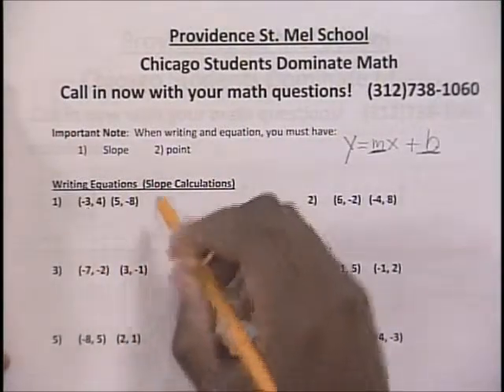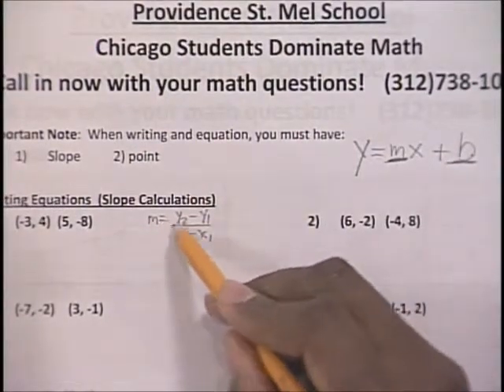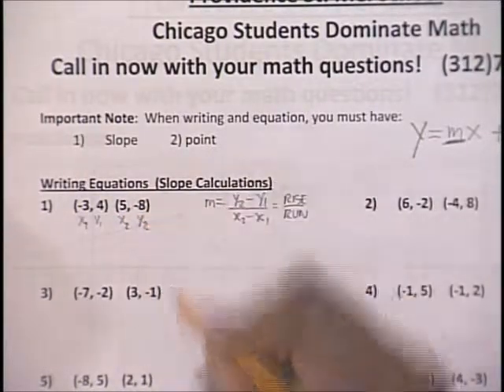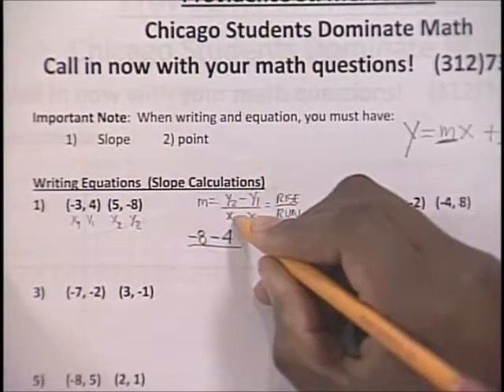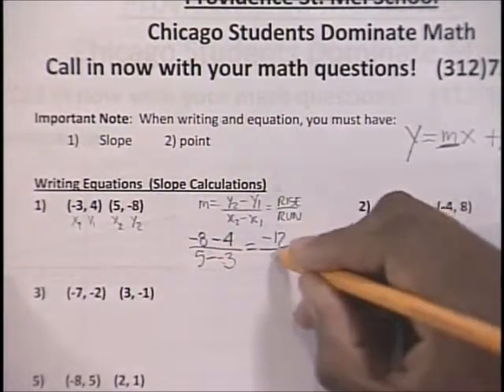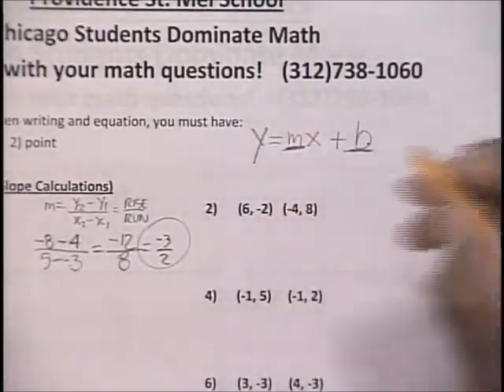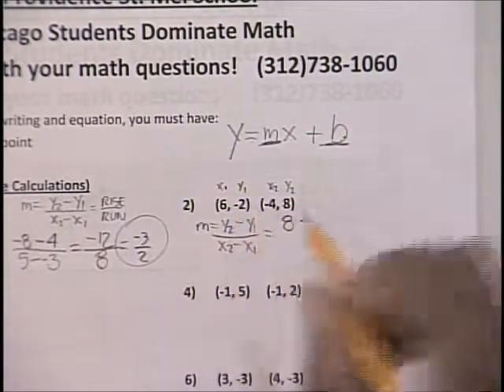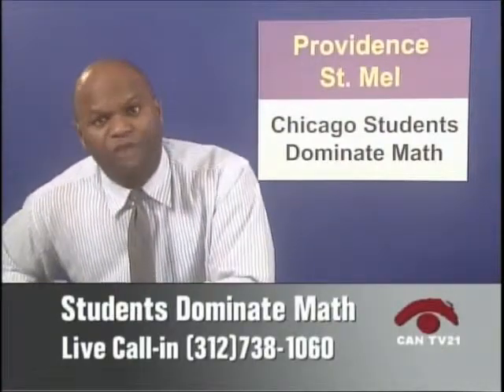Writing Linear Equations (1 of 5)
This is a video on writing linear equations. The most important thing that you need to remember is before attempting to write the equation, you need a point and a slope. With a point and the slope, you are able to substitute into the slope-intercept equation to solve for "b". Once you have "b" you are able to produce your equation. Enjoy.